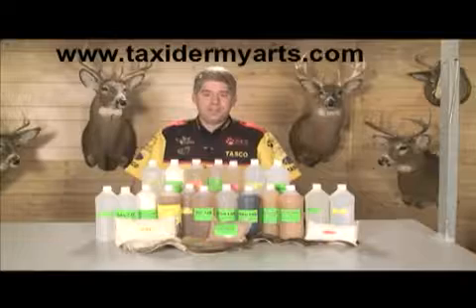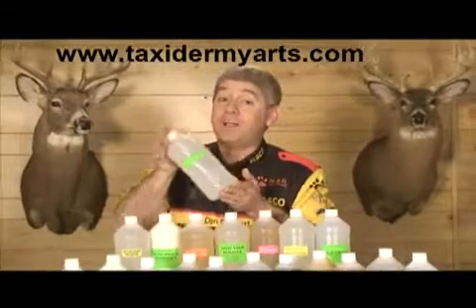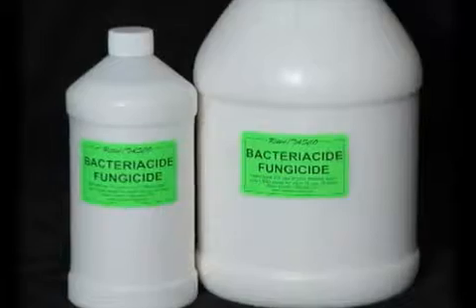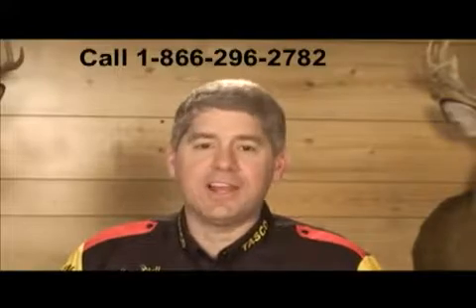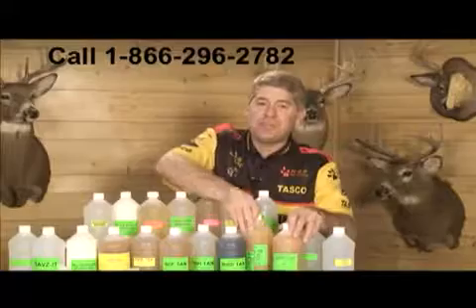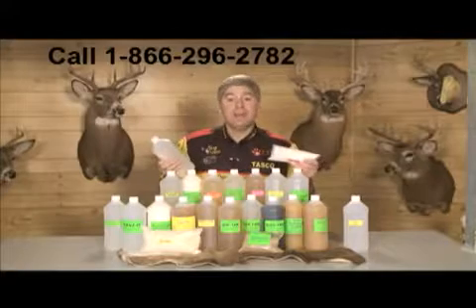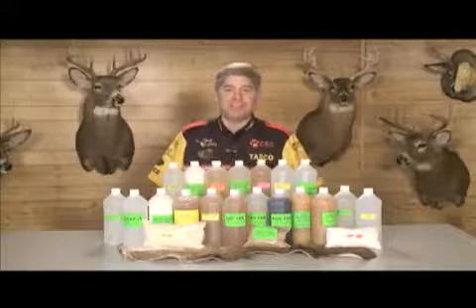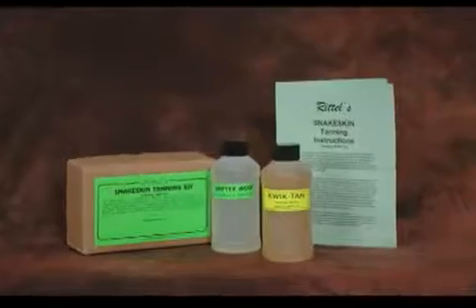Rittel Tanning Kits & Products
For years now the Rittel line of tanning products have provided expert level tans by making use of tried and true chemical processes for all of your tanning, pickling, and cleaning needs.  Created and developed to perfection by master tanner and taxidermy consultant Bruce Rittel.